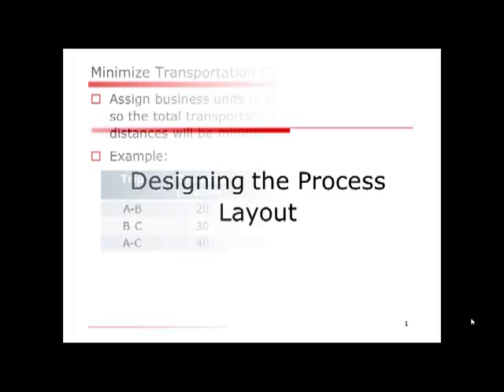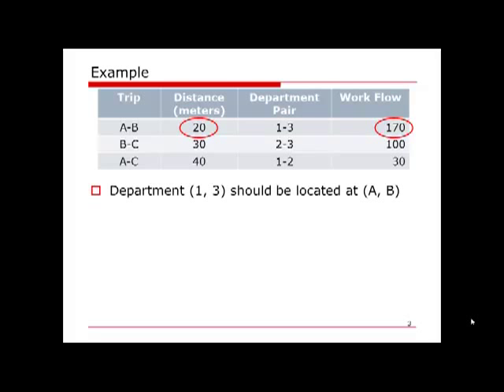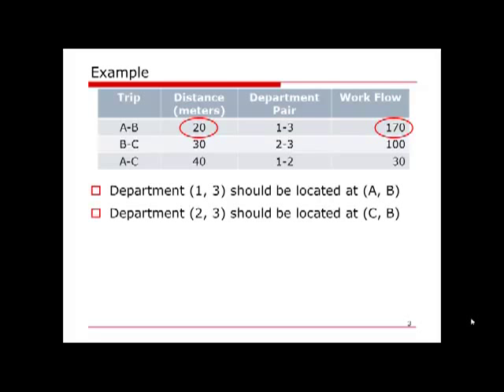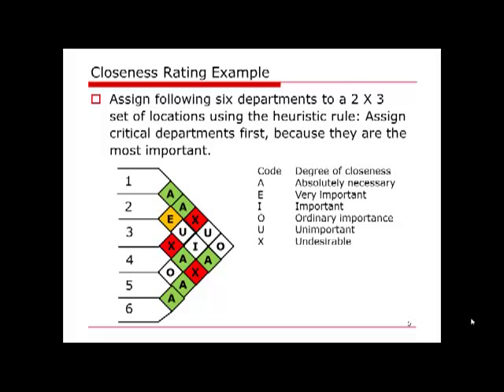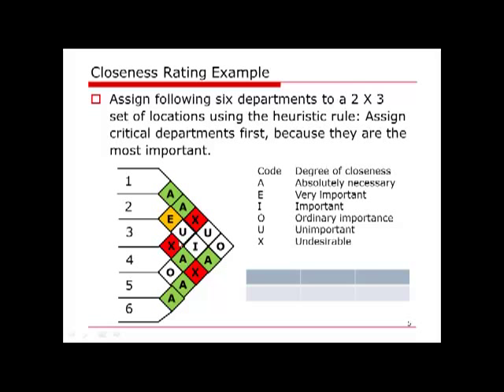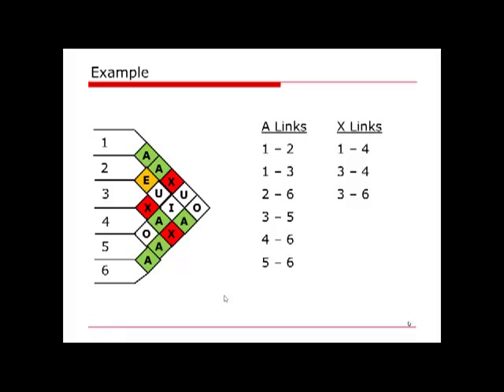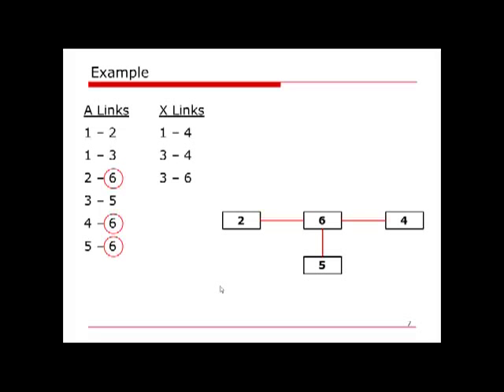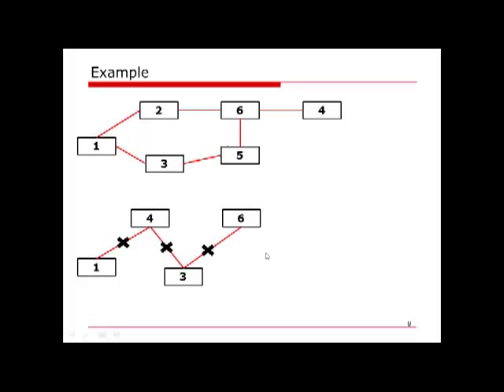OM Calculation: Design Process Layout